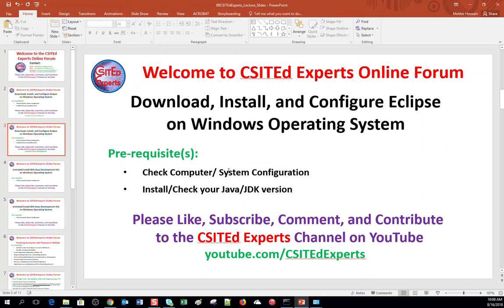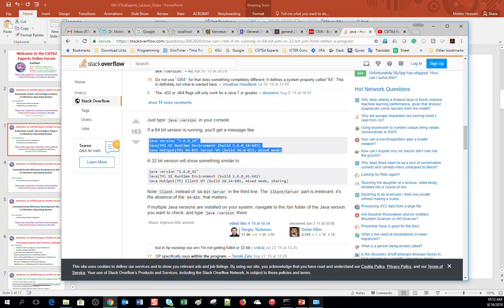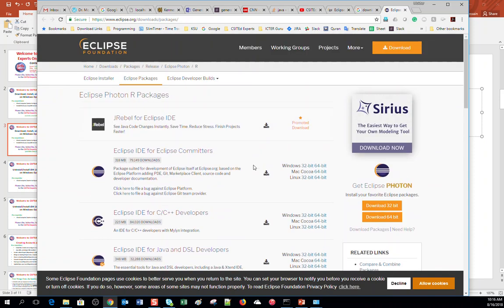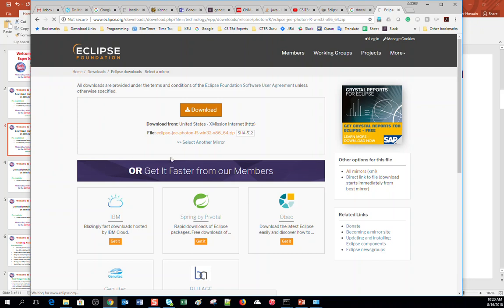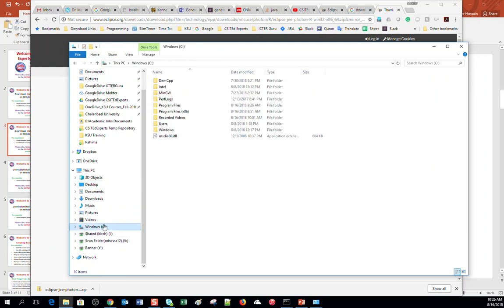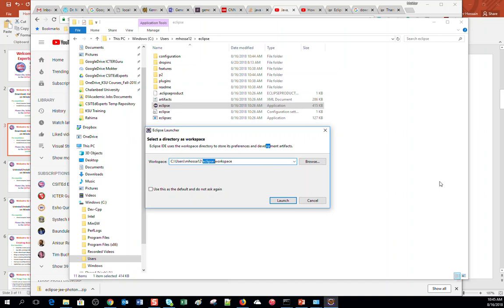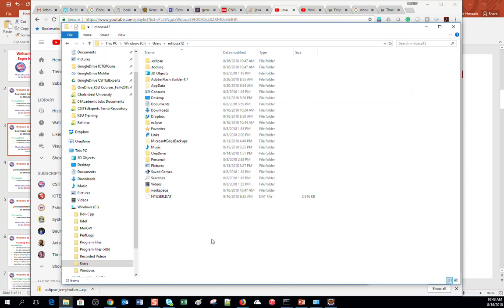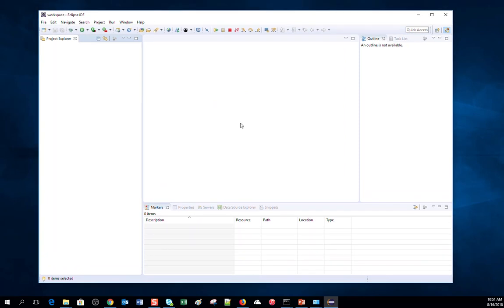Download, Install and Configure Eclipse on Windows